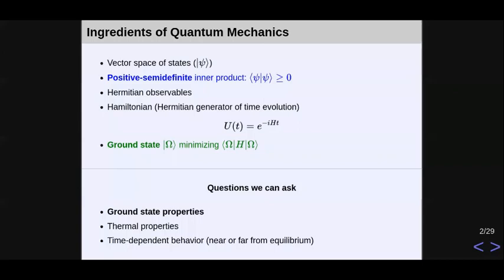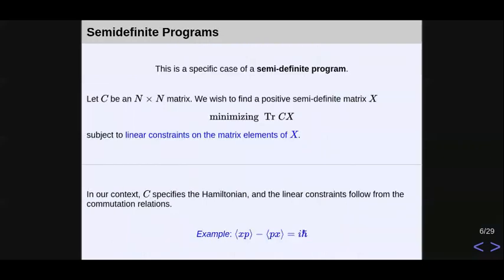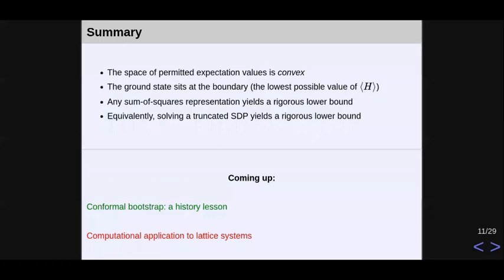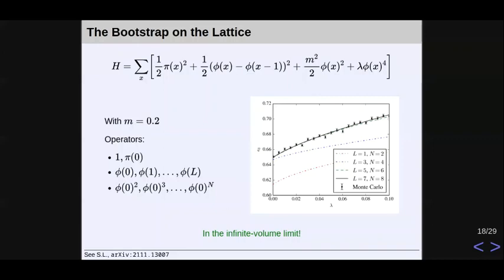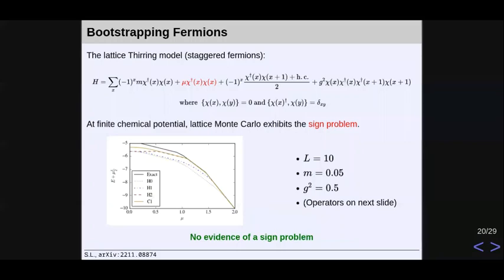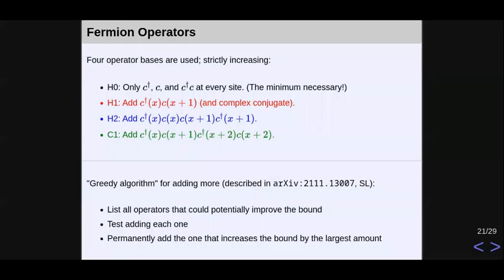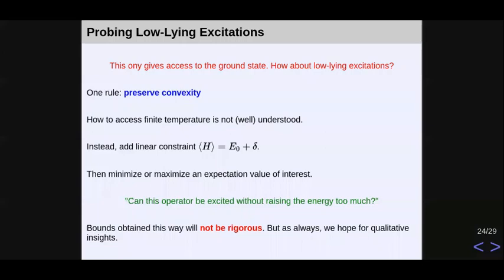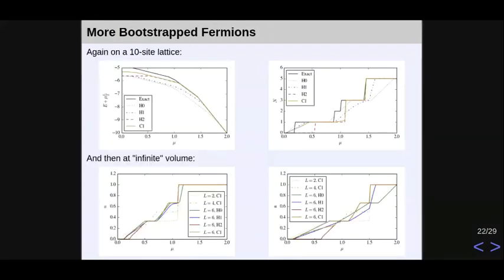INT 21r-1a: Lawrence S. "Anomalies and theta terms on the lattice"